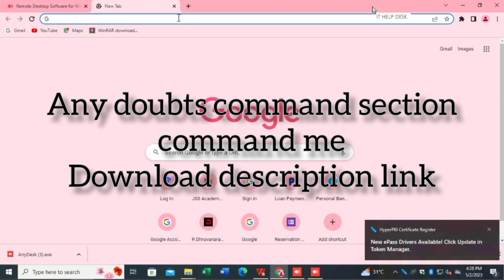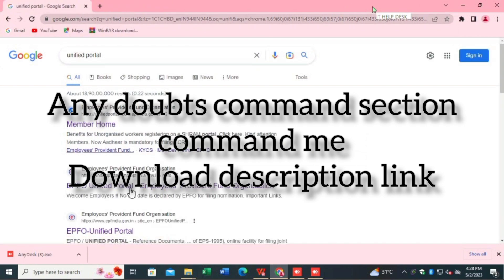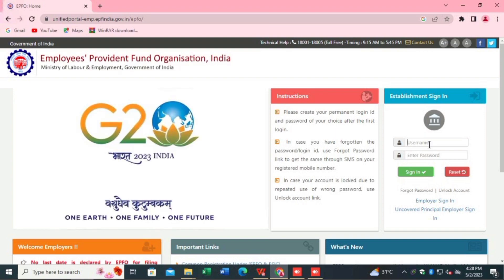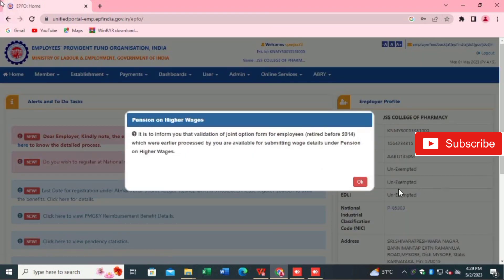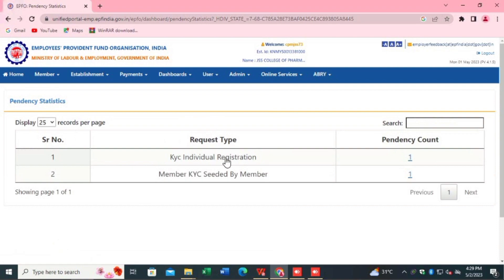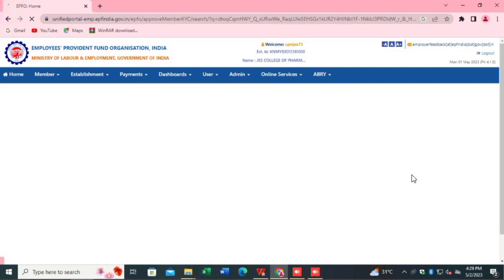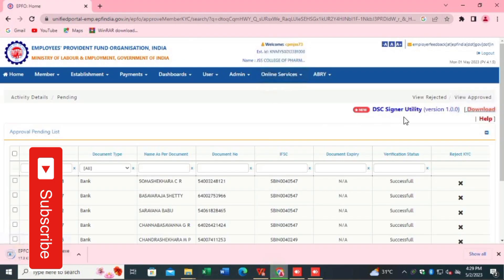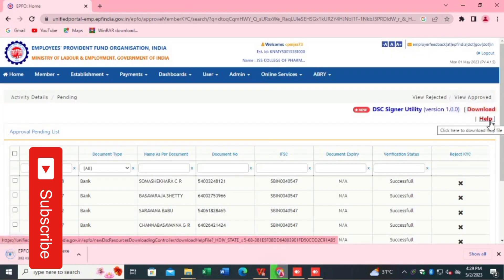DSC signer utility version 1 0 0 in chrome Firefox Microsoft edge configure epfo DSC KYC approvals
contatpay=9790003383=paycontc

please ensure that have downloaded the new digital signature utility installed it. if already installed please make sure the utility is up and running before you proceed for digital signature